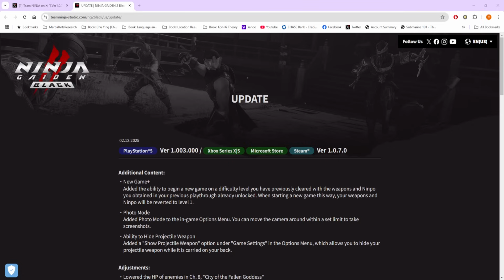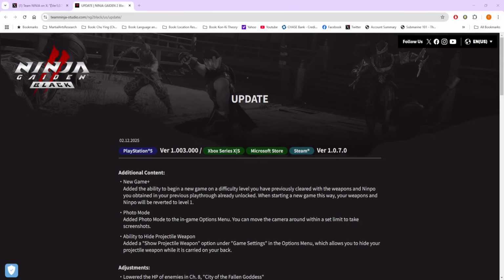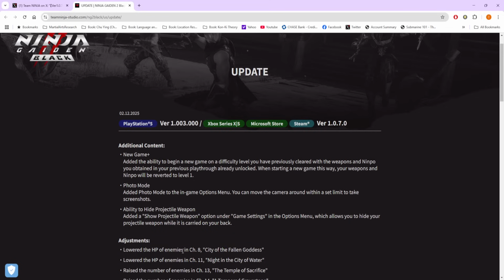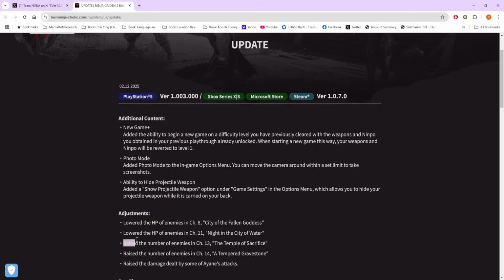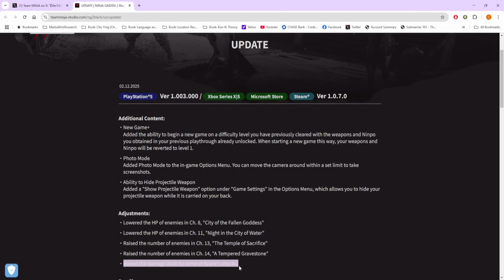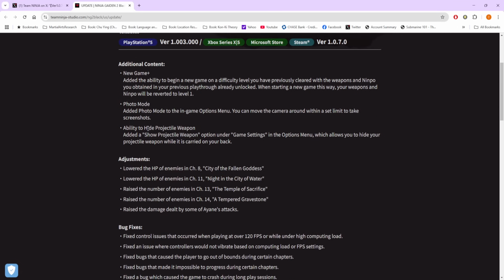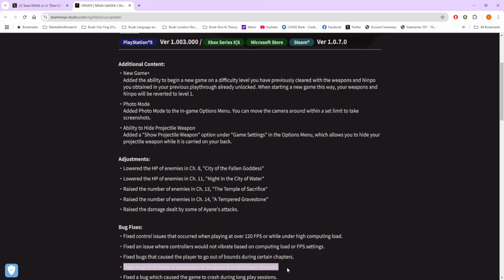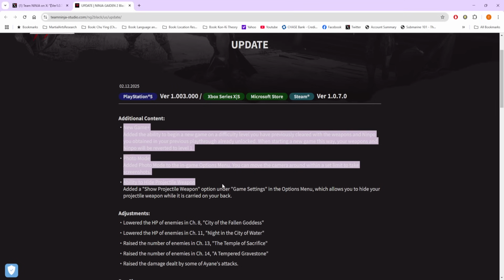THE PATCH IS HERE! Live Reaction Ninja Gaiden 2 Black Patch Notes